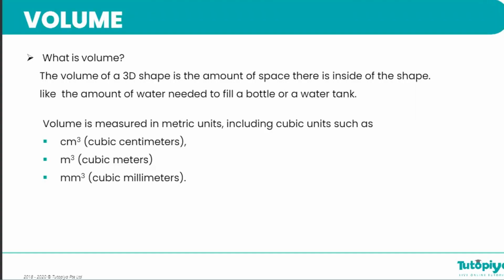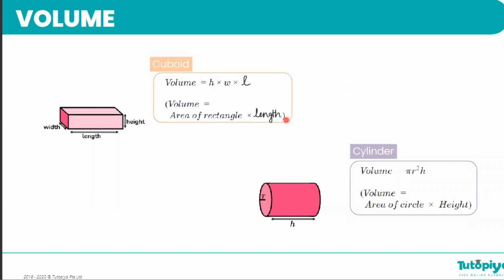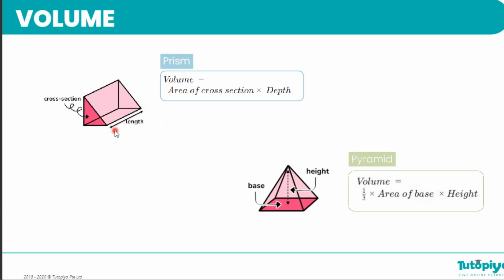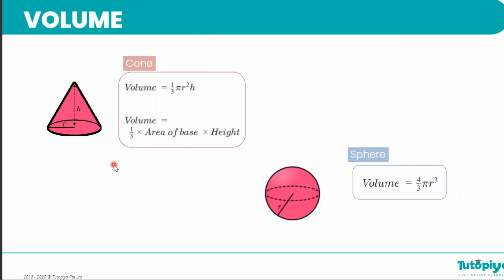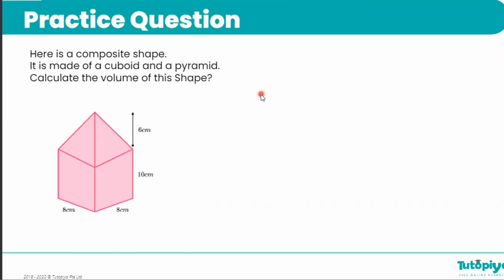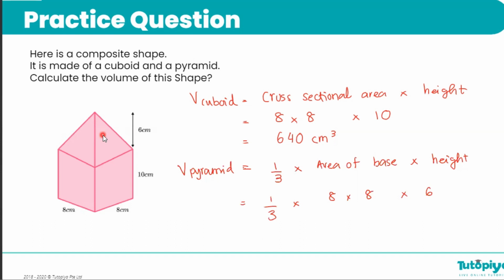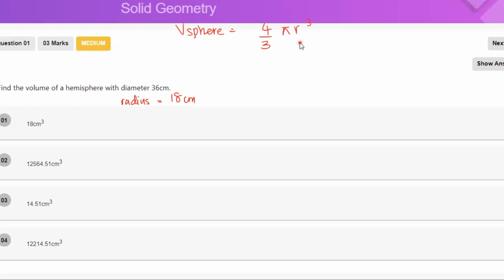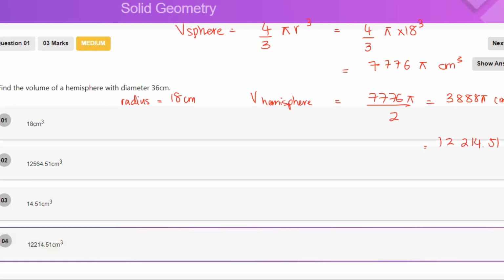📏 Your Ultimate Guide to Solid Geometry |Mensuration Magic! | Cambridge IGCSE Math